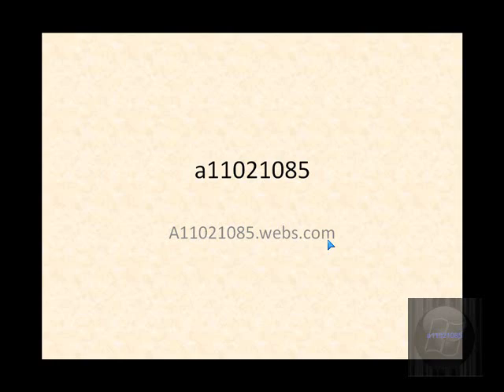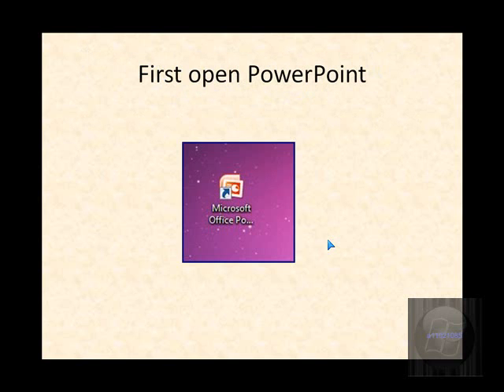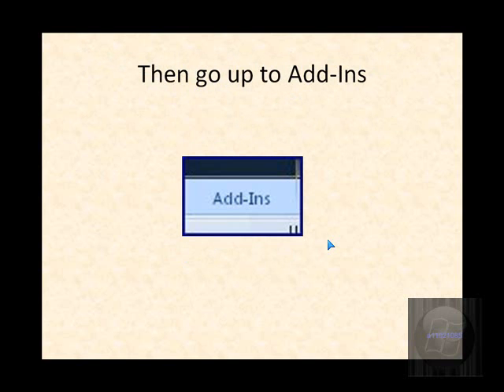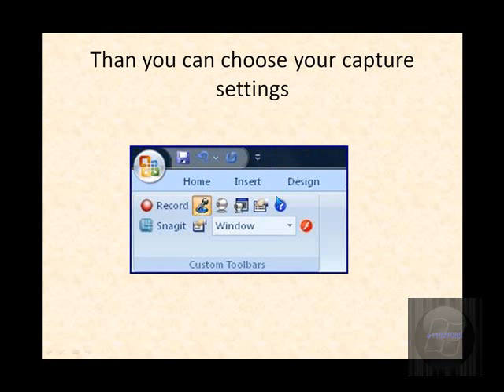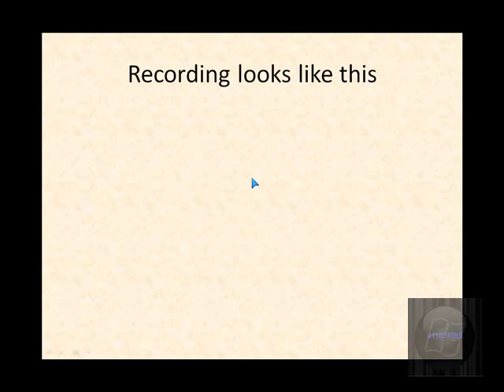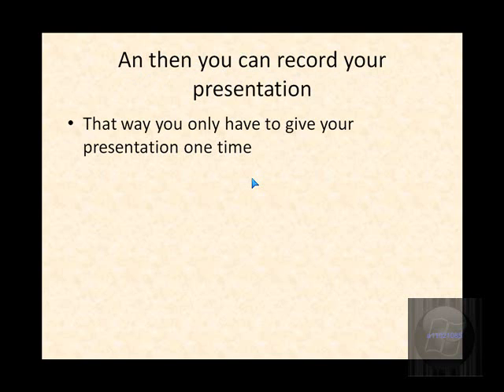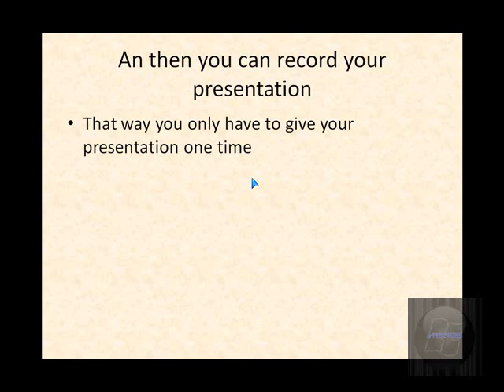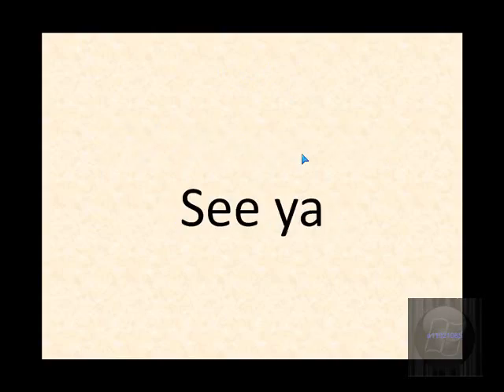how to record with the powerpoint feature in camtasia 6 and powerpoint 2007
this is just a quick video demonstraiting the record powerpoint feature in camtasia